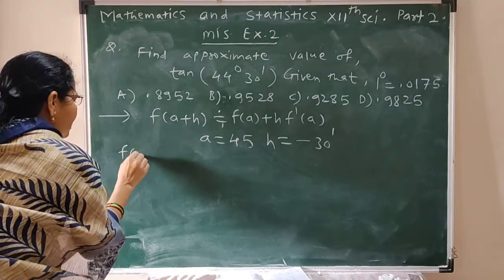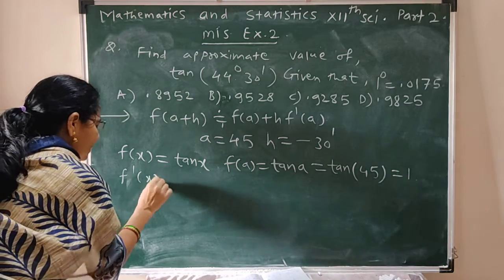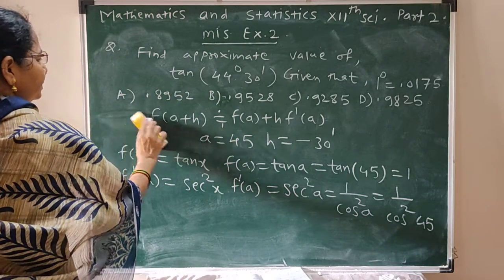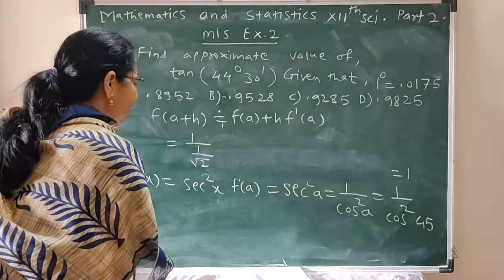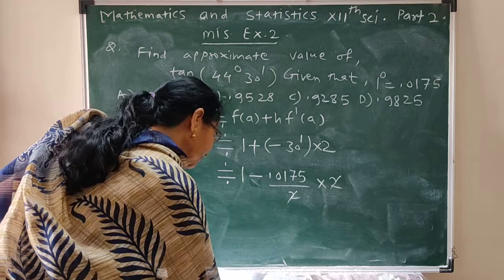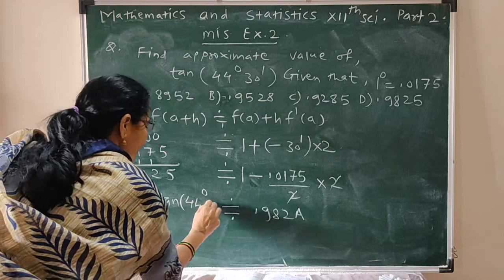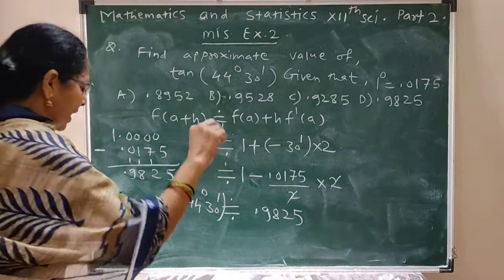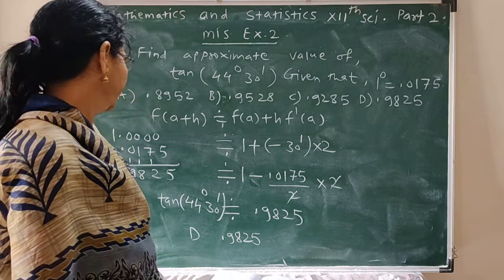Applications of Derivatives -9, 12th Sci, HSC Board , New Syllabus 2020